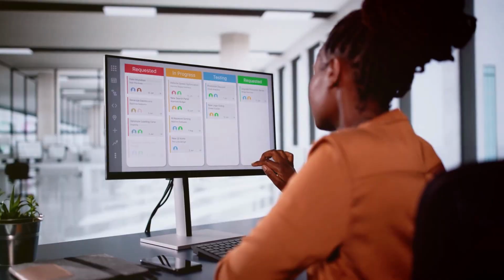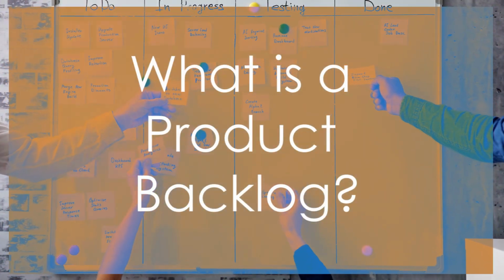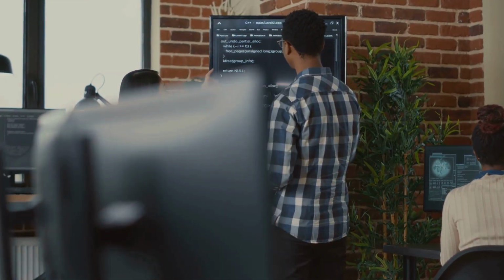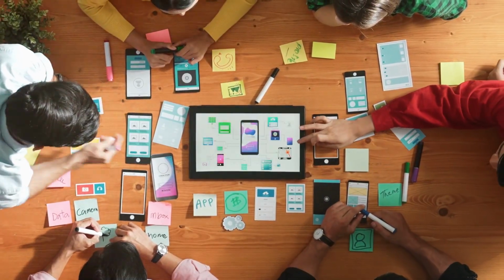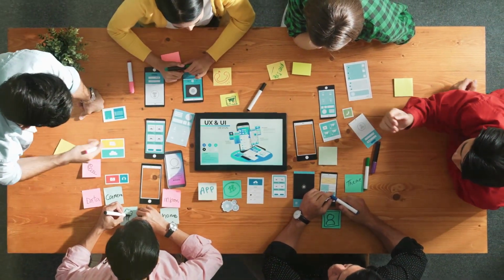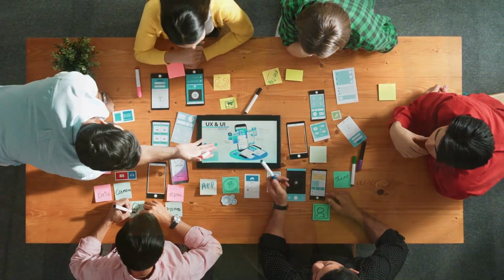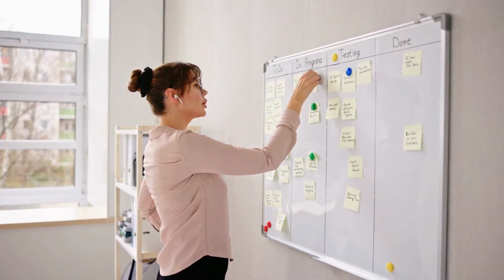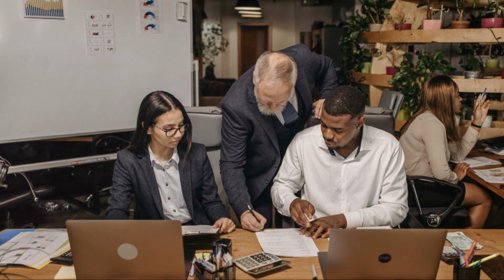Product Owner Guide: How to Master Product Backlog Ownership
Mastering product backlog ownership is one of the most important responsibilities of a Product Owner. The product backlog represents the single source of work for the product team and acts as a living list of everything that may be built, improved, or fixed. A well-managed backlog helps ensure the team is always working on the most valuable items first. For a Product Owner, the backlog becomes the central tool used to guide development and deliver value to customers.

One of the first activities in backlog ownership is creating clear user stories. User stories help translate business needs into understandable pieces of work that the development team can implement. A typical user story follows the structure: “As a user, I want to perform an action so that I receive a benefit.” This format helps connect the technical work to the real customer problem being solved.

Good user stories focus on outcomes rather than just features. Instead of describing only what the system should do, the story explains why it matters to the user or the business. This approach helps the team understand the purpose behind the work and encourages better design decisions during development.

Prioritizing backlog items is another critical responsibility. Because development teams have limited time and capacity, not everything can be built at once. The Product Owner must decide which items provide the greatest value and should be delivered first. This ensures that each sprint or iteration contributes meaningful progress toward product goals.

Backlog refinement is an ongoing collaboration between the Product Owner and the development team. During refinement sessions, stories are clarified, acceptance criteria are added, and large items are broken into smaller pieces. This process helps ensure that backlog items are ready before they enter a sprint or development cycle.

Refinement also improves estimation accuracy. When the team clearly understands the scope and purpose of a backlog item, they can provide better effort estimates. This helps the Product Owner make more informed prioritization decisions and maintain realistic delivery expectations.

Another responsibility of backlog ownership is ensuring that each item delivers business value. The Product Owner must constantly ask whether a story contributes to customer satisfaction, revenue growth, operational efficiency, or product improvement. If a backlog item does not clearly support product value, it may need to be reworked or removed.

Removing outdated or low-value items is also an important part of backlog management. Over time, products evolve and priorities change. Ideas that once seemed important may no longer be relevant. Cleaning up the backlog prevents confusion and keeps the team focused on meaningful work.

A well-managed backlog should always remain prioritized. The highest value items should appear at the top of the backlog so the team can quickly identify what should be built next. This ordering creates transparency and helps align the development team with business priorities.

Clarity is another key characteristic of a healthy backlog. Each story should be understandable, include acceptance criteria, and be small enough for the team to complete within a sprint. When backlog items are clear, developers spend less time seeking clarification and more time delivering working solutions.

Product Owners often use prioritization techniques such as value versus effort, customer impact, risk reduction, and business urgency. These methods help compare backlog items and determine which work should be completed first. By applying structured prioritization and maintaining a clean, well-organized backlog, the Product Owner ensures the development team continuously delivers the highest possible value.

00:00:00 The Importance of Product Backlog Ownership
00:00:07 What is a Product Backlog?
00:00:19 The Role of the Product Owner
00:00:33 Creating Clear User Stories
00:00:40 Why User Stories Matter
00:01:01 Focusing on Outcomes
00:01:21 Prioritizing Backlog Items
00:01:42 Backlog Refinement
00:02:20 Ensuring Business Value
00:02:42 Cleaning Up the Backlog
00:03:02 Maintaining a Prioritized Backlog
00:03:21 Clarity in the Backlog
00:03:42 Prioritization Techniques
00:03:58 Delivering the Highest Value